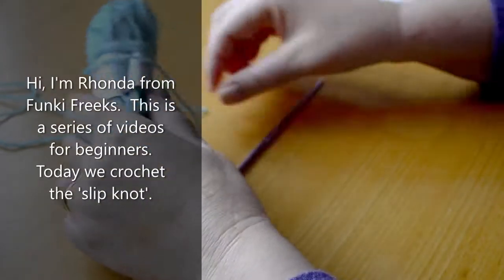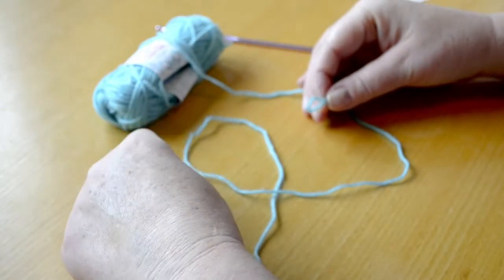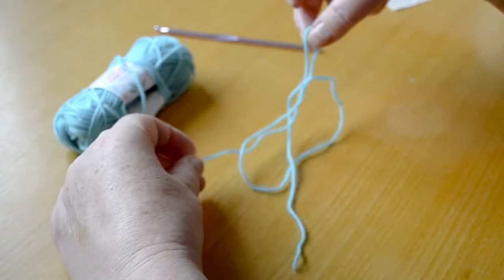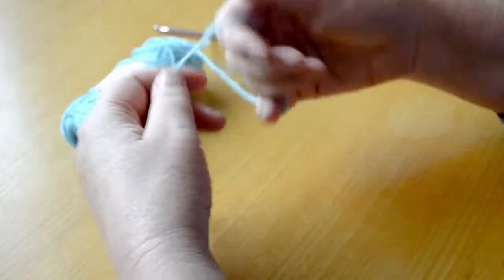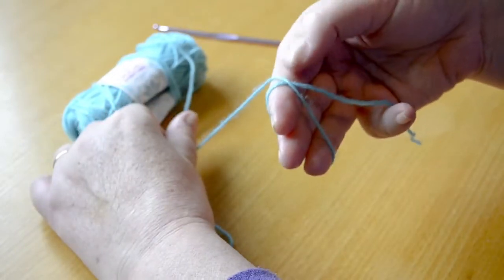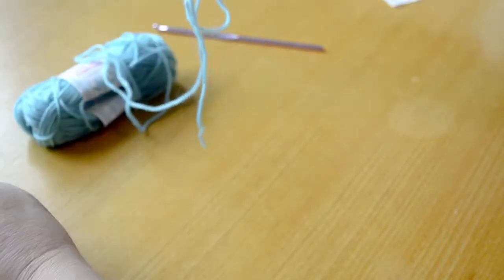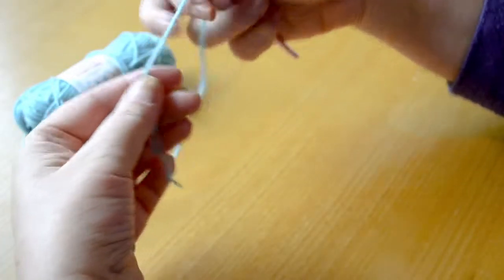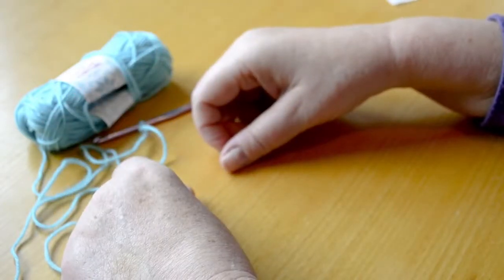Learn How to Crochet - For Beginners. The Slip Knot. Beginner guide toward your first project.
The first in the series for beginners.  Making a slip knot. Getting you on your way to completing your crochet project.
OR
(FREE FOR MEMBERS WHEN YOU USE THE CODE - see blog for details or message me in the comments section below).